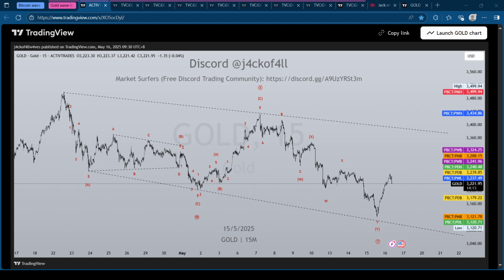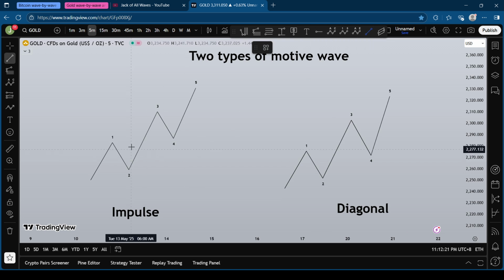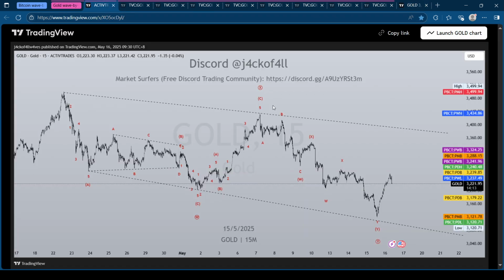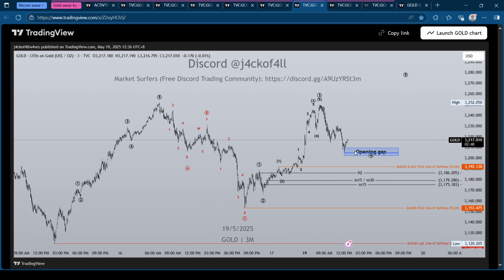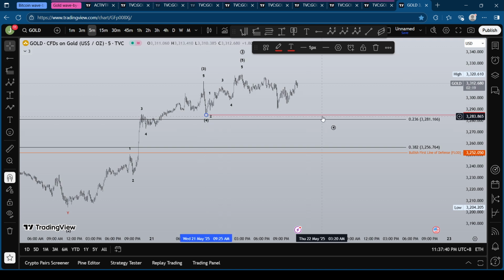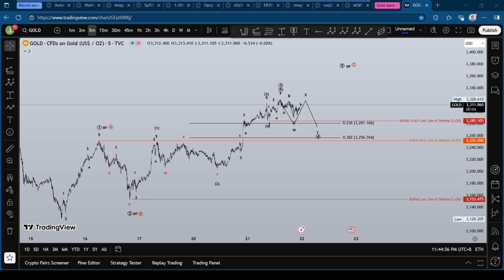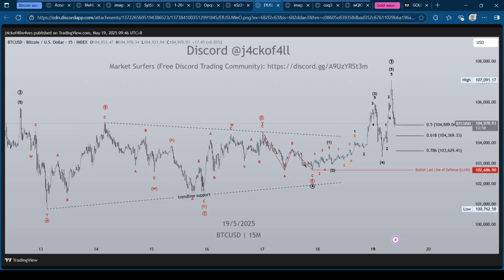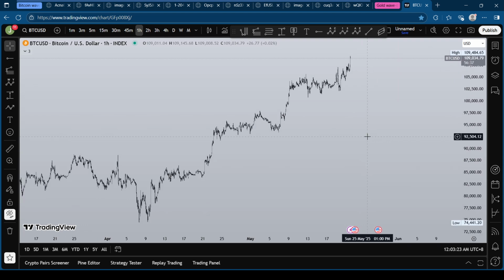Blue Guardian Market Analysis Podcast - May 21, 2025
Basic Elliot Wave Theory

A. Motive Wave
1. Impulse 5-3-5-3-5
2. Diagonal
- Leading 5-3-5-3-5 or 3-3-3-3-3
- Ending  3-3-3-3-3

B. Corrective Wave
1. Zigzag 5-3-5
2. Double Three Combination  3-3-3
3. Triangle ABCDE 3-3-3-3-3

C. 3 Cardinal Rules of the Elliott Wave Theory
Rule #1: Wave 3 can NEVER be the shortest impulse wave
Rule #2: Wave 2 can NEVER go beyond the start of Wave 1
Rule #3: Wave 4 can NEVER cross in the same price area as Wave 1 in an impulse motive wave